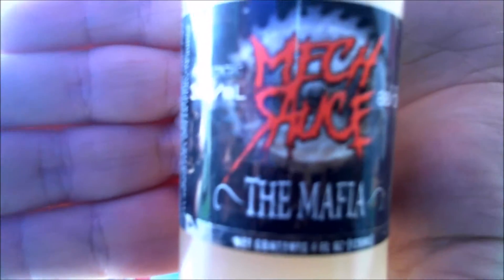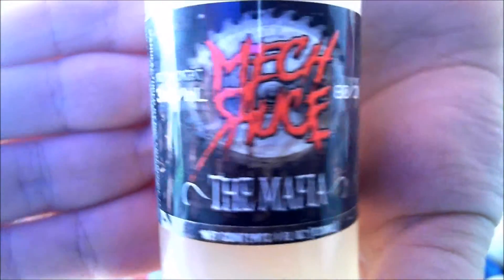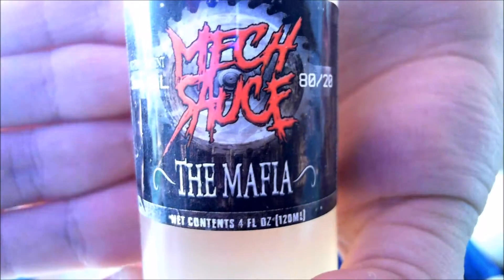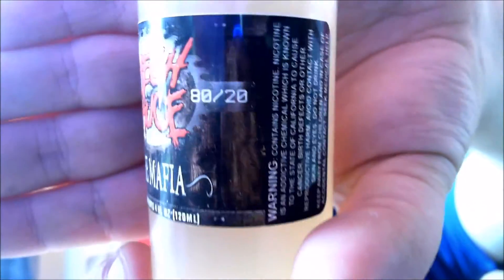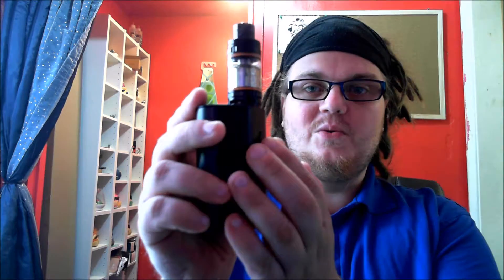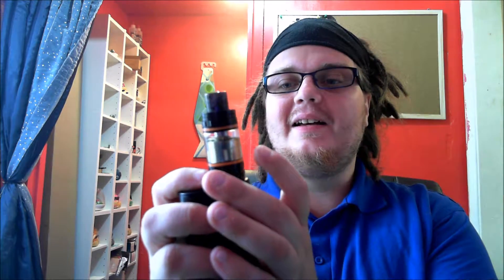Mech Sauce - The Mafia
3mg Nicotine
Wismec RX200 - SMOK TFV8 - V8-T8 - 0.15 ohm coil at 140w

I never had any sweets from my grandma's house but I know I certainly have been missing out, this is a strong hazelnut and butterscotch with the banana creaminess of ape frenzy. Very full of flavour and so creamy you can almost eat the vape.